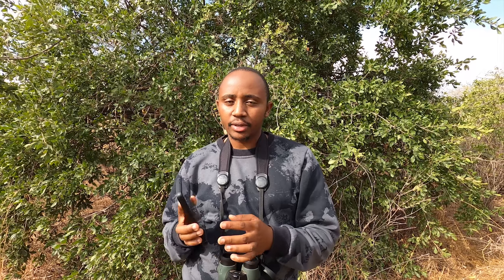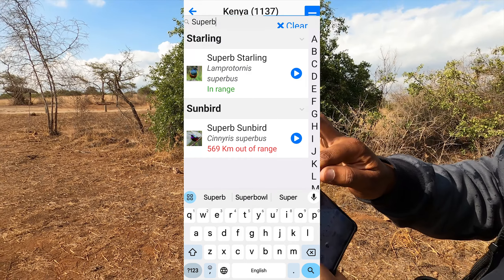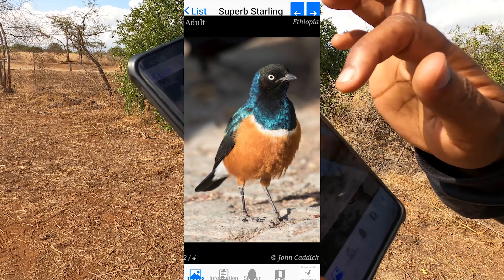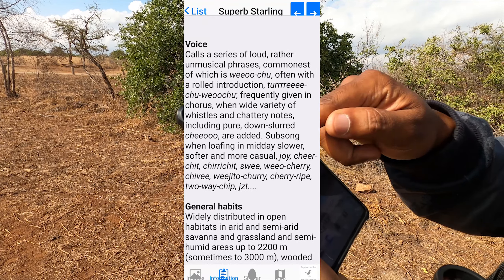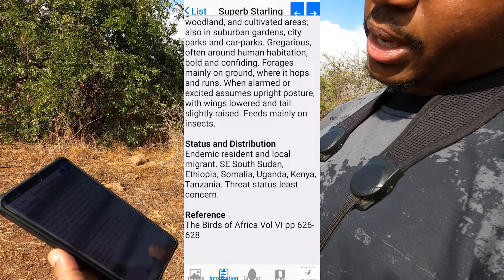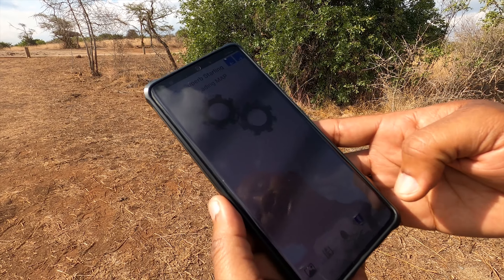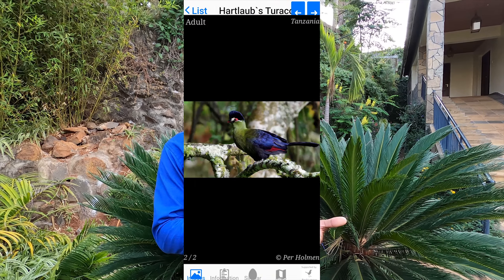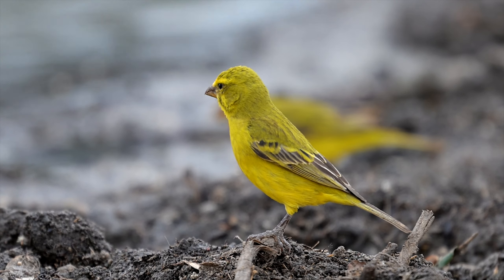Birds of Africa App, Washington Wachira, Cisticola Tours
This video shows how to use the ABC Birds of Africa App in the field, helping you to identify nearly 2800 species of Birds recorded in Africa. The App contains several Photos of each species as well as Calls, Maps, Similar Species and large amounts of useful information about the Bird Description, Habitat, Food, Breeding and Migration as well.

It also lets you build up your own database of sightings of birds you see and also shows whether the bird you are currently looking at is In Range or Out of Range (as well as how many km out of range it is)

The video also interviews several bird-watchers in Kenya and finds out their thoughts on using the app which is FREE to download on both Android and iOS devices